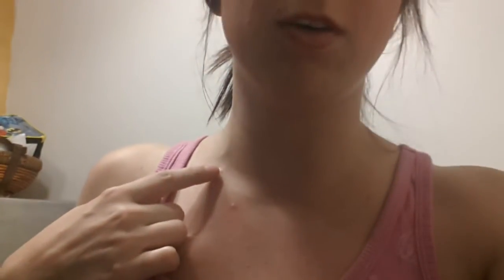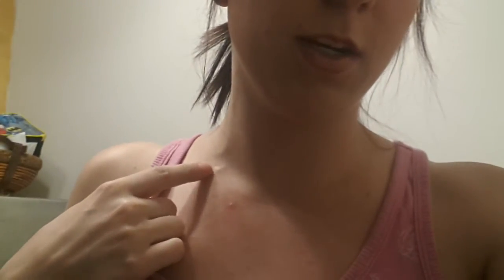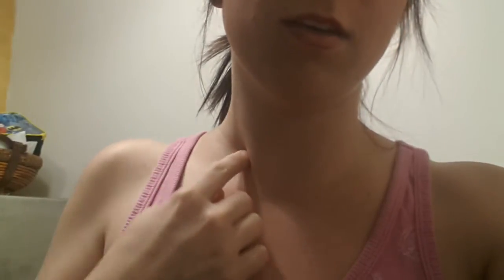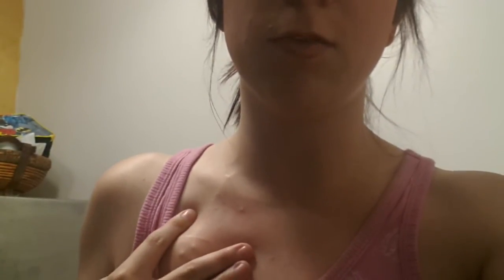Implant to be removed!! Bye bye port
Im getting my implanted IV surgically removed on Friday! Ibe had it for almost 5 years..nervous!! Share your stories with me :)